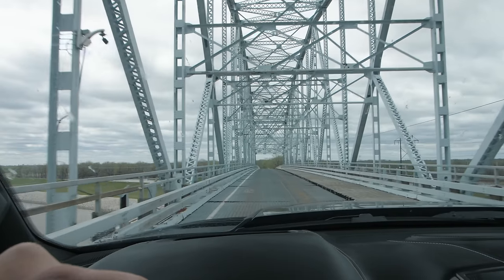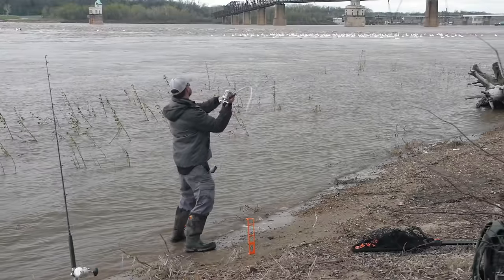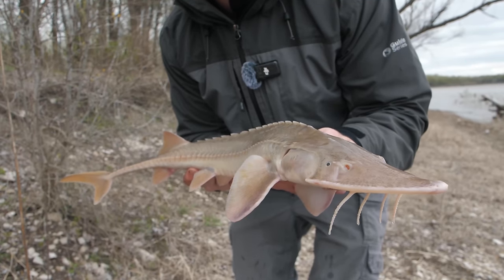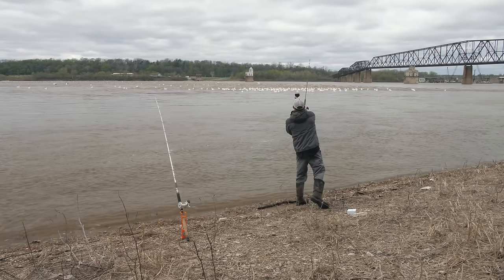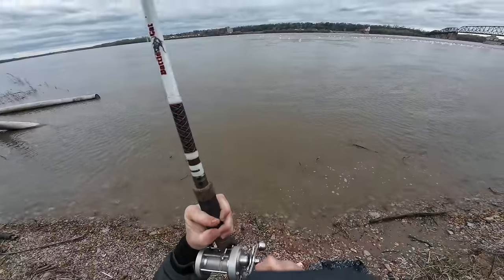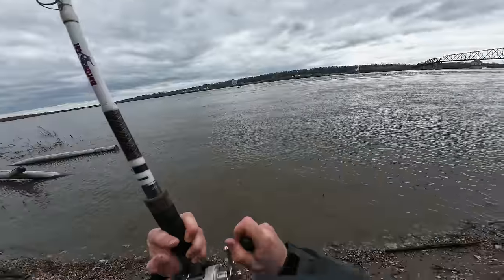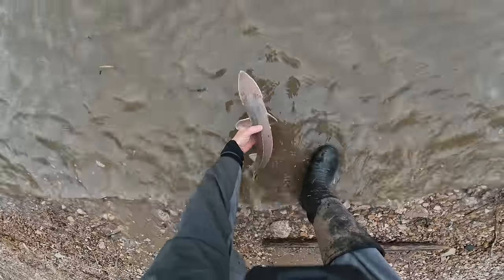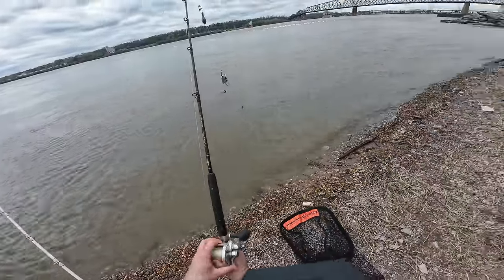I Caught a BUCKET List NEW SPECIES... Then Someone Tried Taking it.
I set out on a mission to catch a fish species that is on my bucket list!

Fishing Gear*

Camera Gear*